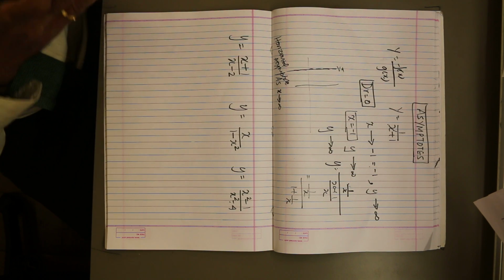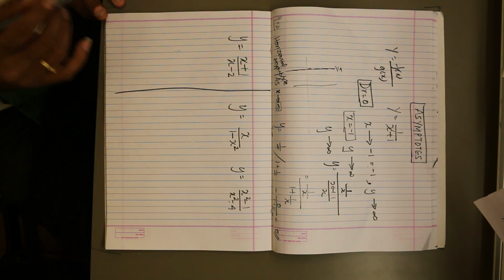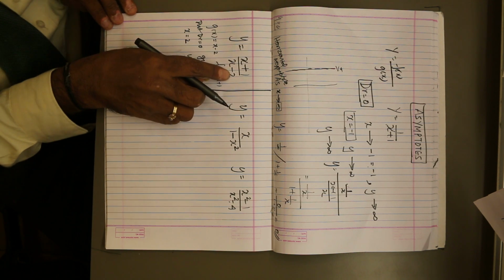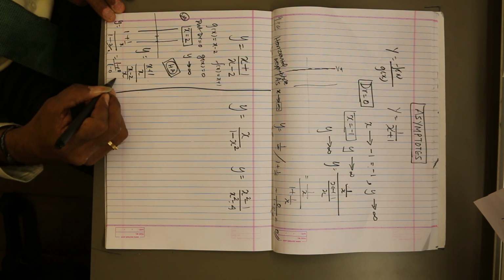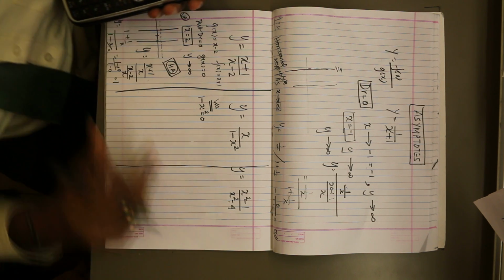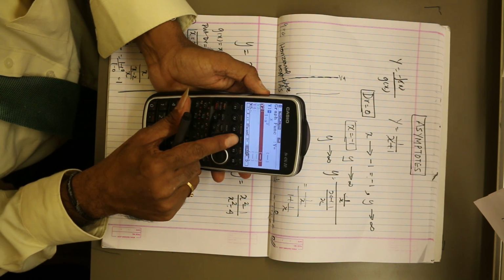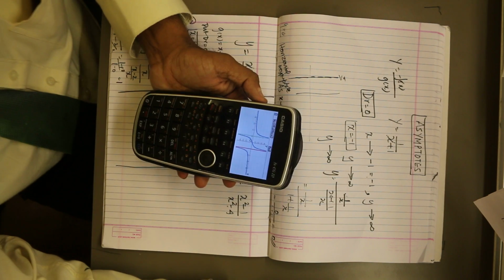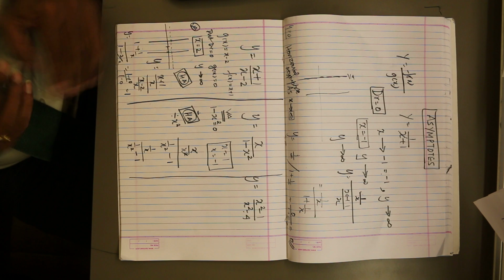ASYMPTOTES from Prof Iyer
This video gives a basic idea of asymptotes described as Vertical Asymptotes and Horizontal Asymptotes . From Prof Iyer, head of department - An IB School and an online teacher for IB and A level students. ( This is a test video . Will improve the format in next few videos).